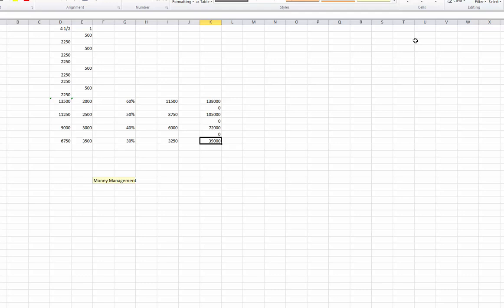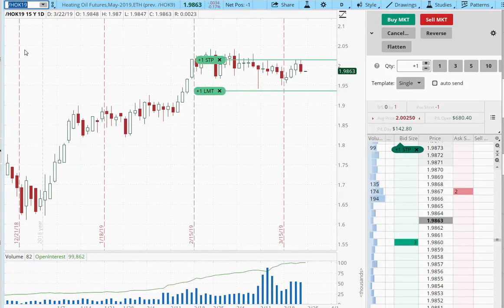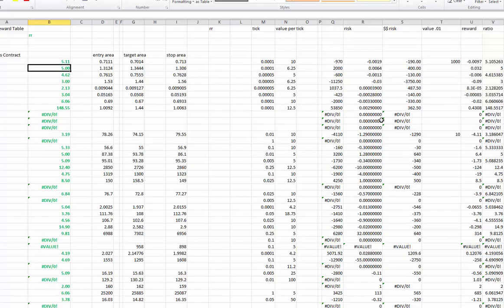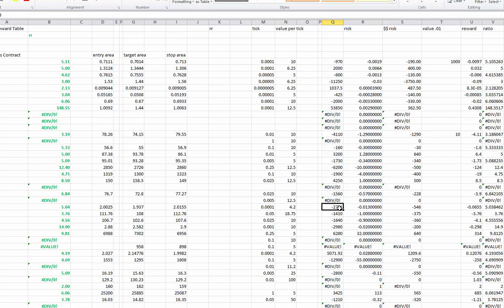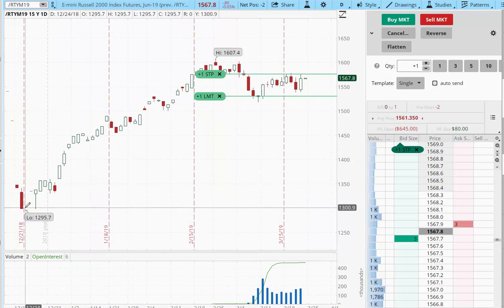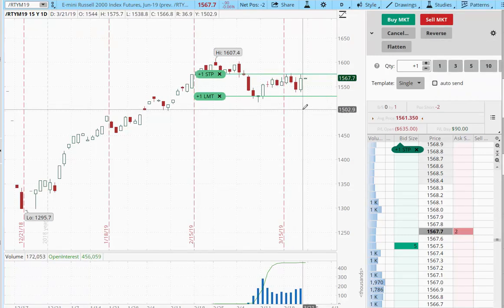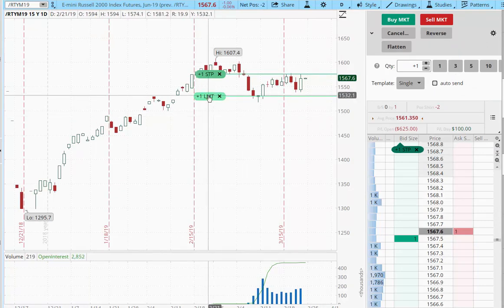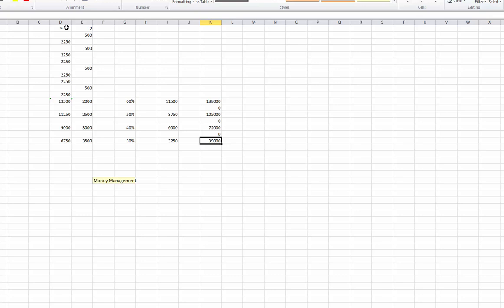andrews money management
example of money management theory with real trades shown